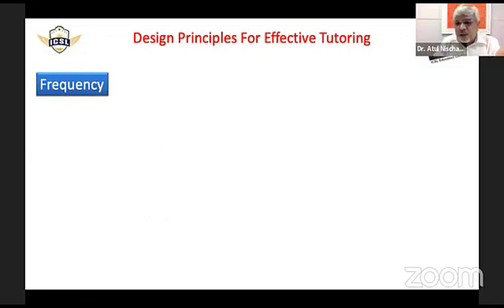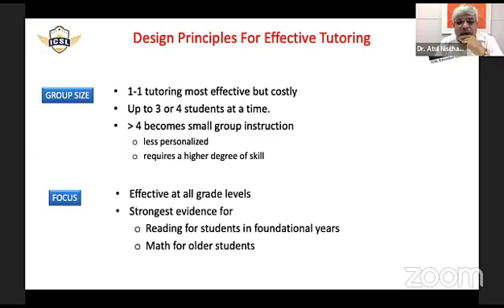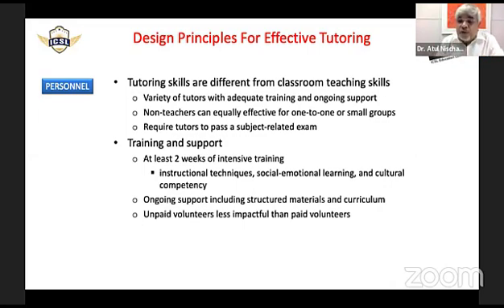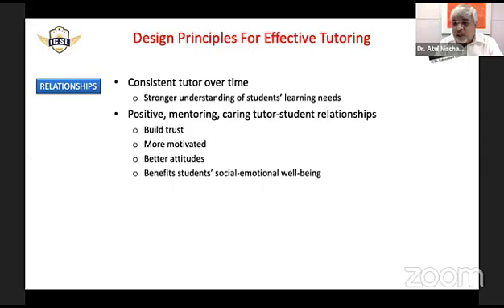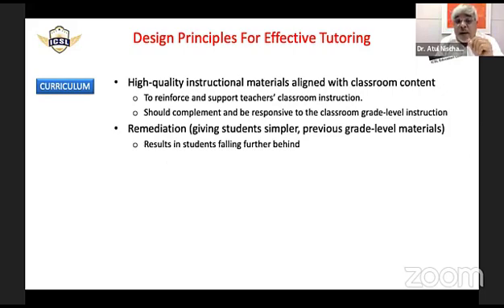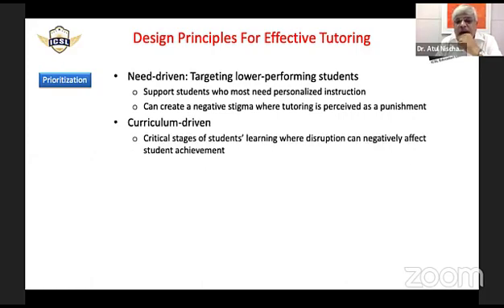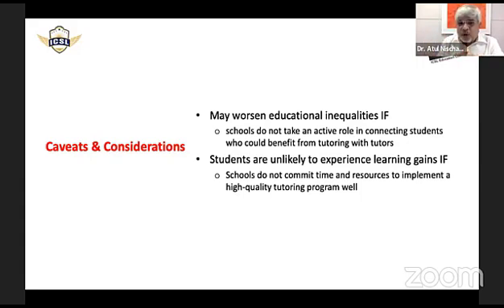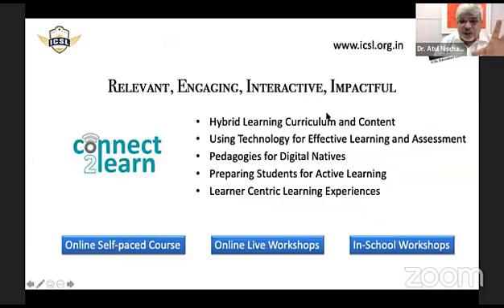F@5_83E: Accelerating Student Learning with High-dosage Tutoring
Views by Dr. Atul Nischal